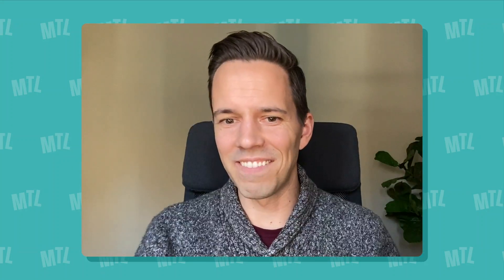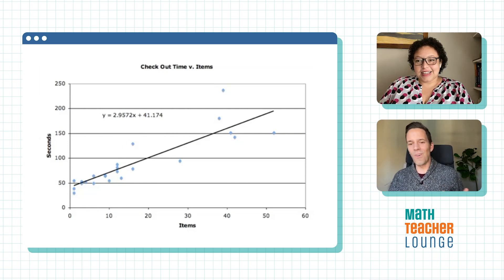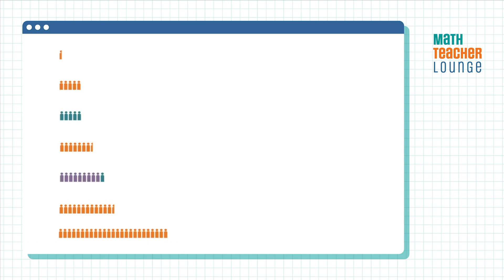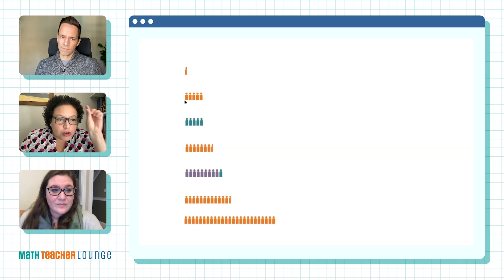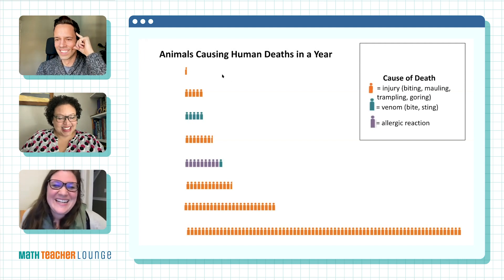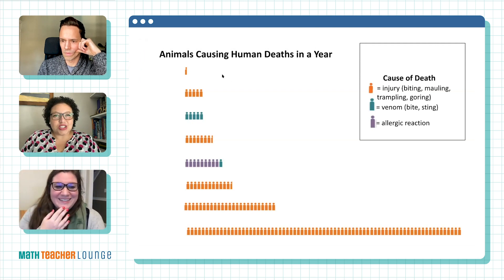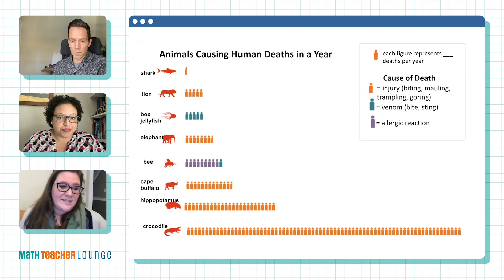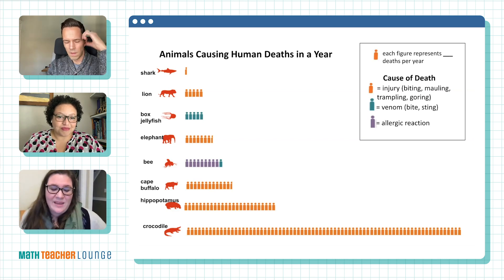Math Teacher Lounge S1E3: The power of data science with Jenna Laib | Amplify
Curious how data science can reveal profound noticings in your math class?

Special guest Jenna Laib (@jennalaib) joins Bethany Lockhart Johnson (@lockhartedu) and Dan Meyer (@ddmeyer) to discuss this and the power of data science in the classroom.

Be sure to join our Facebook group to continue the conversation, view exclusive content, and more!